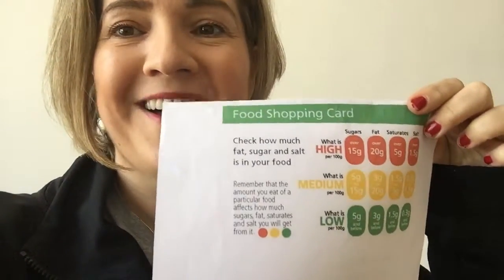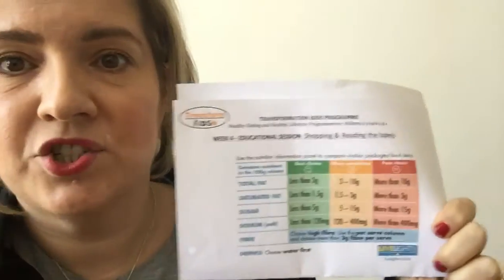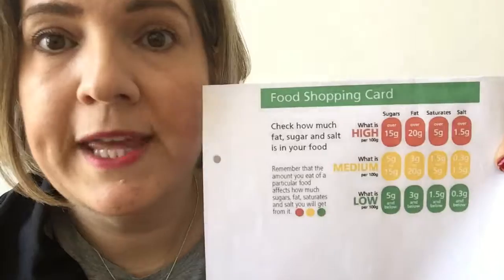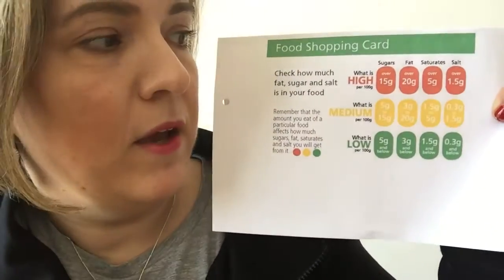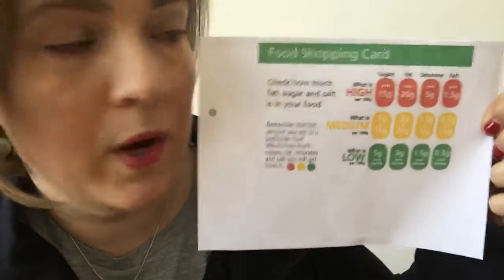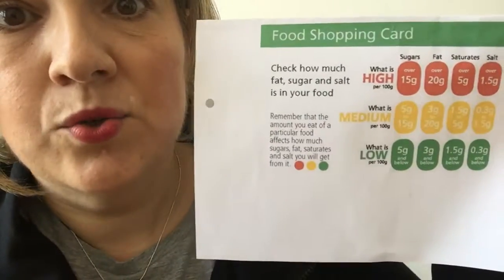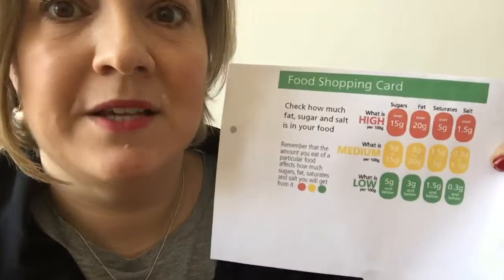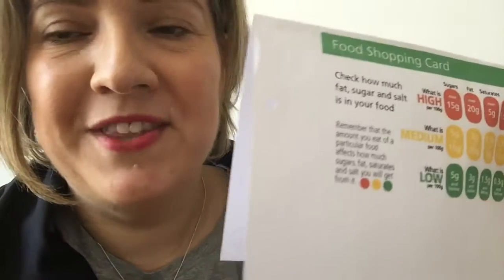A cool little tool to read food labels_how to use it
Reading food labels can be tricky !
With this little tool you can easily do this now :) and the children will love this little game too :)
Get in touch if you would like yours .